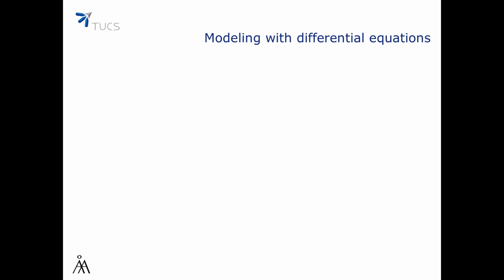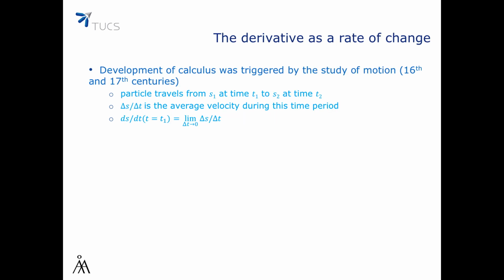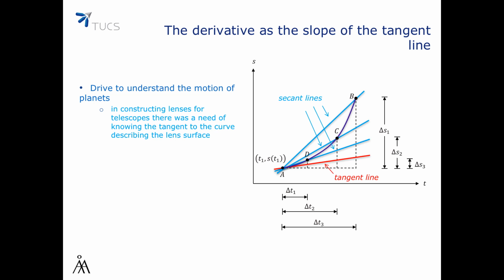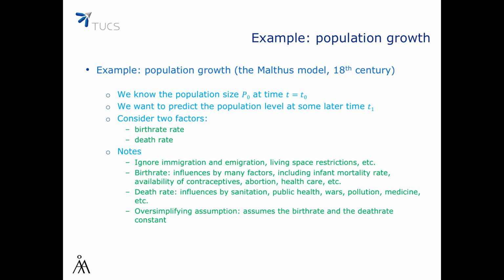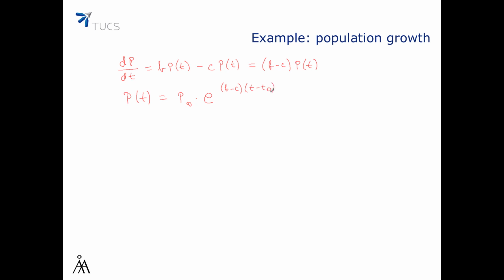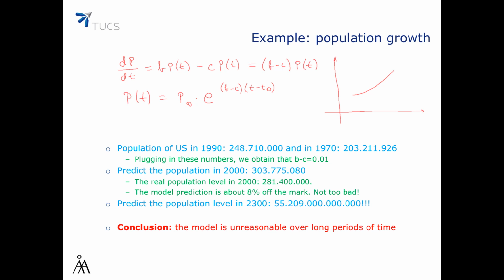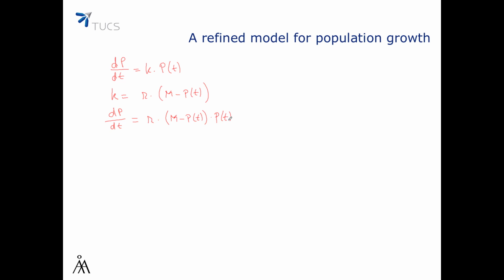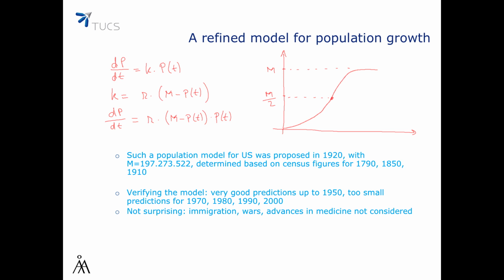5.1 - Modeling with differential equations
In this video, we discuss modeling with differential equations. The focus is still on modeling change, as it has been in our last videos, but this time we focus on processes that take place continuously in time.